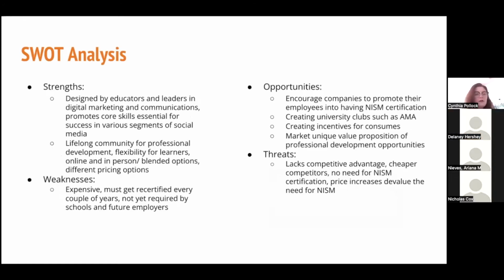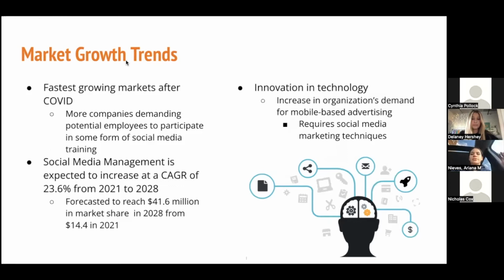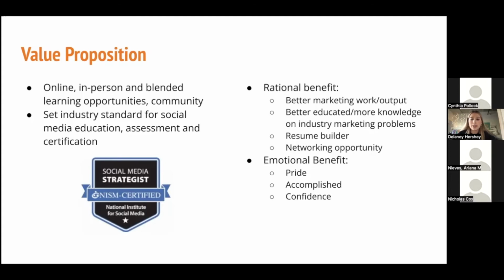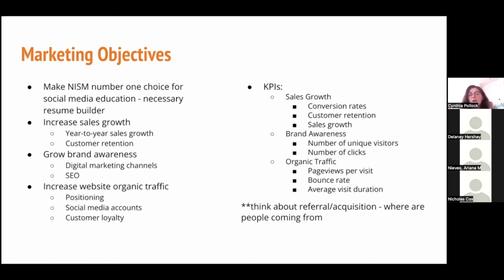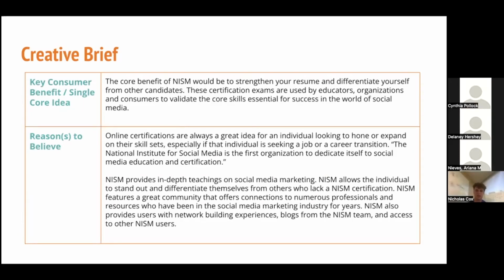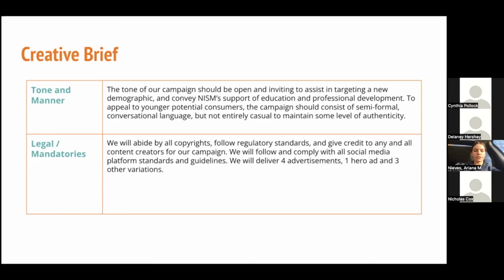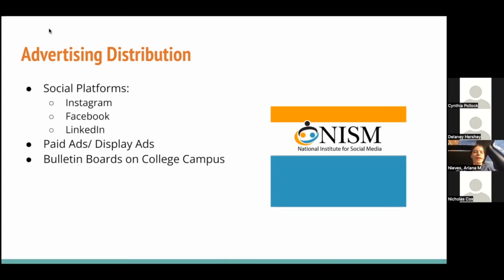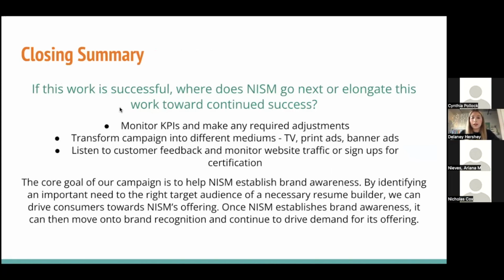NISM Final Presentation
Team 8
Nicholas Cox
Ariana Nieves
Delaney Hershey
Cynthia Pollock

Advertising and Sales Promotion
RJ Thompson, Instructor
4.25.22